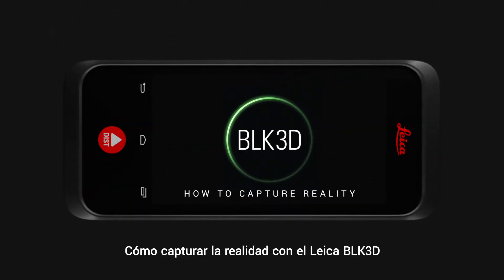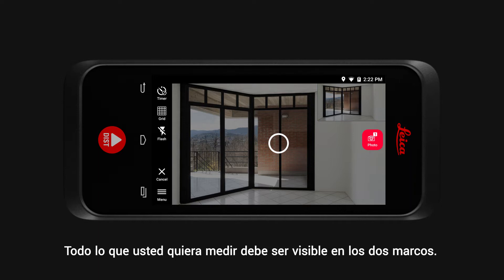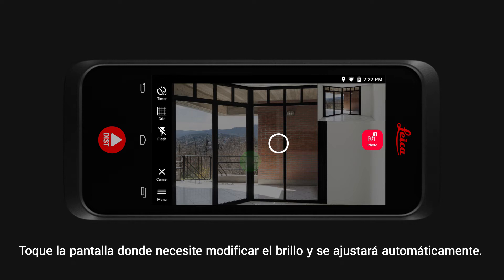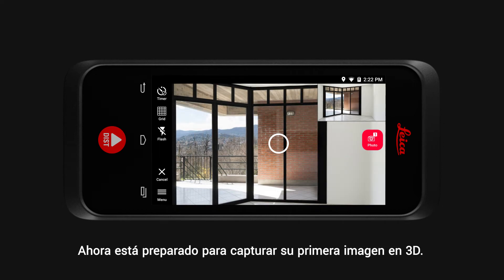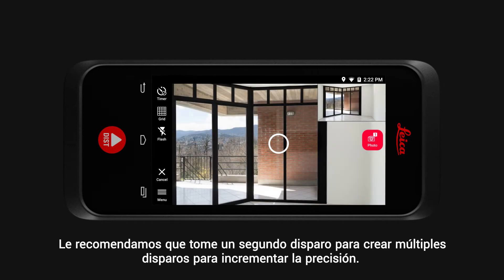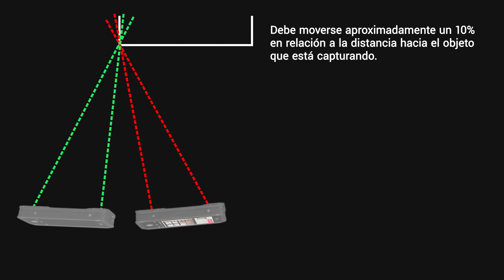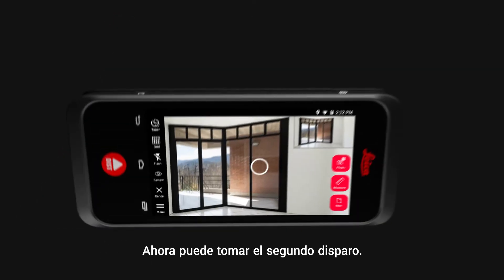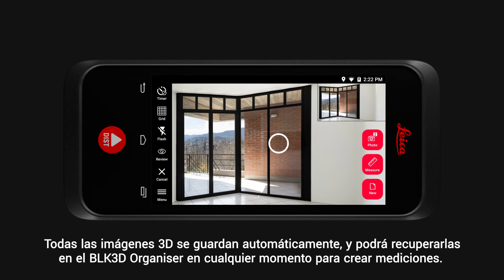Cómo crear mediciones 3D en la imagen con el Leica BLK3D - 1ª parte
Vea este vídeo para saber cómo obtener los mejores resultados con su BLK3D de forma sencilla - desde ajustar el brillo de la imagen hasta la creación de varios disparos.

El dispositivo compacto y portátil BLK3D de Leica Geosystems permite crear mediciones 3D en tiempo real, en la foto, desde cualquier imagen captada. Al combinar sensores de medición, software y funcionalidades de procesamiento de datos integradas en el propio dispositivo, el BLK3D genera un registro completo y preciso con cada imagen captada. Ya sea creando planos y estimando las instalaciones de un edificio o documentando el progreso de construcción y creando un registro de las características, ahora todo profesional puede tomar decisiones mas rápidas en su día a día.

Para saber más sobre el BLK3D o realizar un pedido, visite